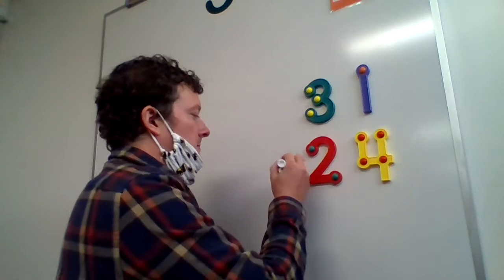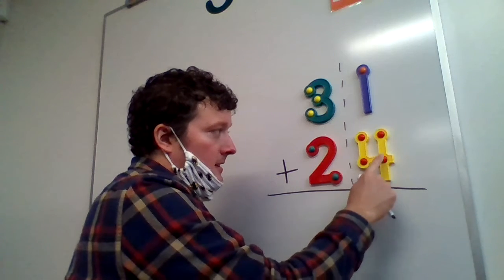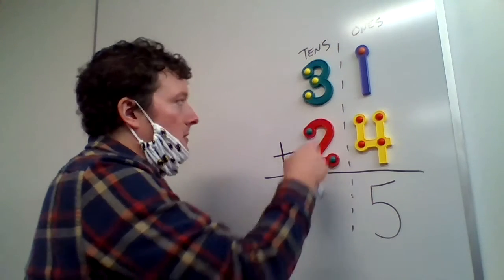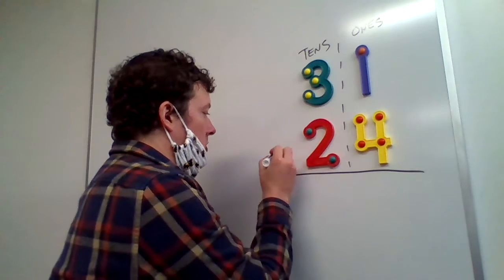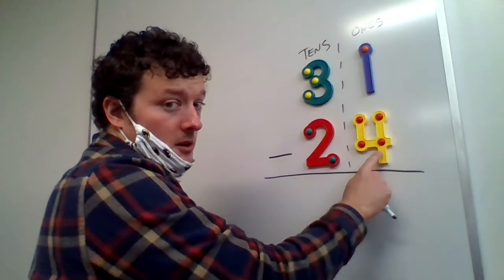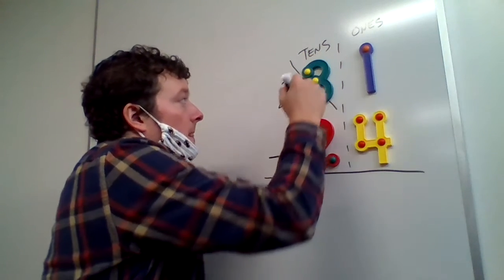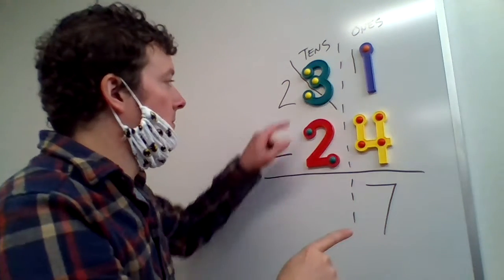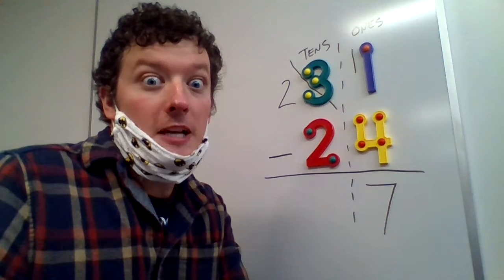Double Digit Subtraction & Addition (Oct. 5th - 9th)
More Practice with Double Digit Additon & Subtraction